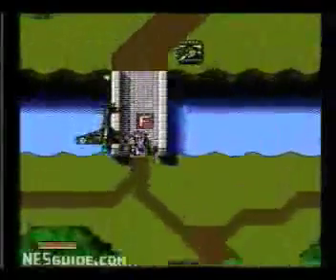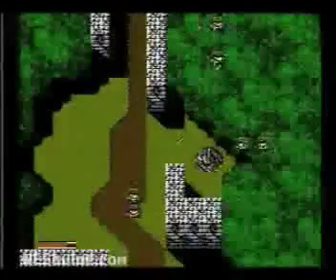Summer Of 8-Bit: Iron Tank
Today's video takes a look at Iron Tank from SNK